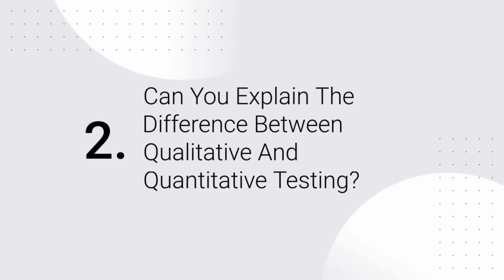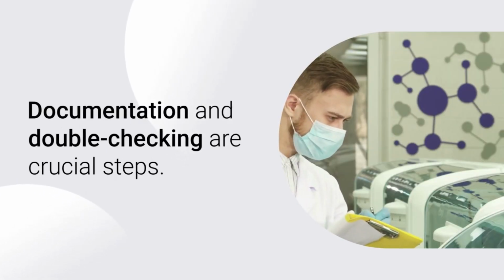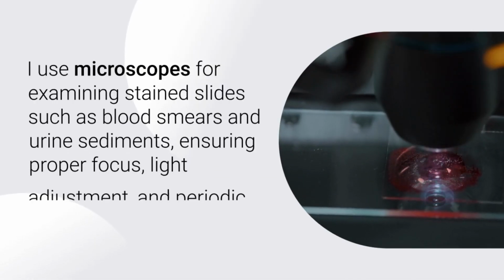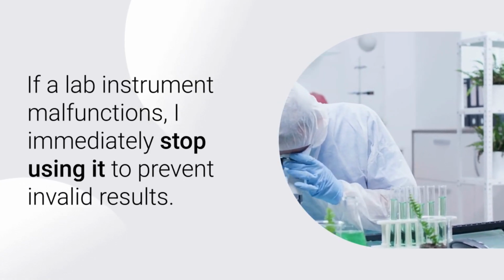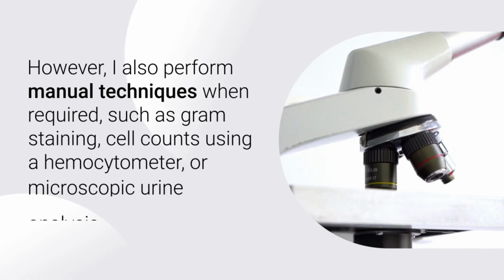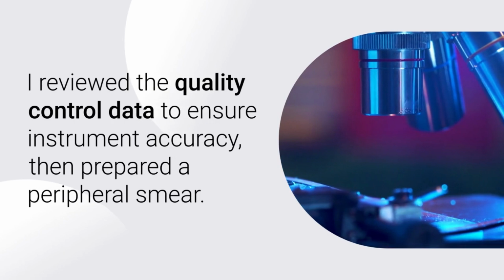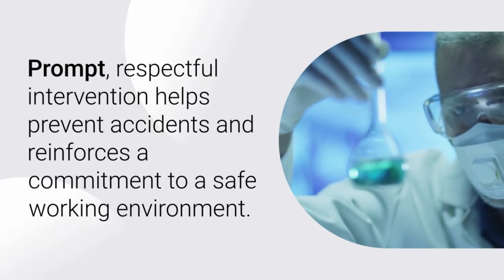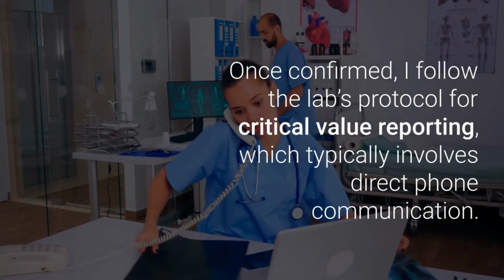Top Clinical Lab Tech Interview Questions and Answers for 2025 | Must Watch Before Your Interview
Top  Clinical Lab Tech Interview Questions and Answers for 2025
Are you preparing for a Clinical Lab Technician interview? This video covers the most commonly asked interview questions and professional answers to help you succeed. Whether you're a fresh graduate or an experienced lab technician, these insights will boost your confidence and readiness.

🧪 Topics Covered:

Key responsibilities of a Clinical Lab Technician

Technical and safety knowledge

Common lab procedures and equipment

Behavioral and situational questions

Tips to impress hiring managers

📌 Perfect for candidates applying to hospitals, diagnostic labs, or private clinics.

👉 Watch till the end for expert tips and answer strategies to stand out in your interview!

What to expect in a Clinical Lab Tech interview
Clinical Lab Technician scenario-based interview questions
How to answer Clinical Lab Tech questions professionally
Tips for succeeding in a Clinical Lab Tech interview